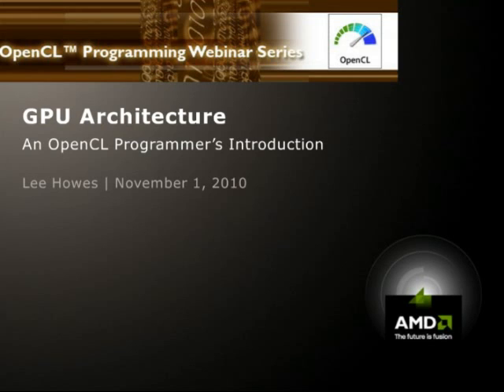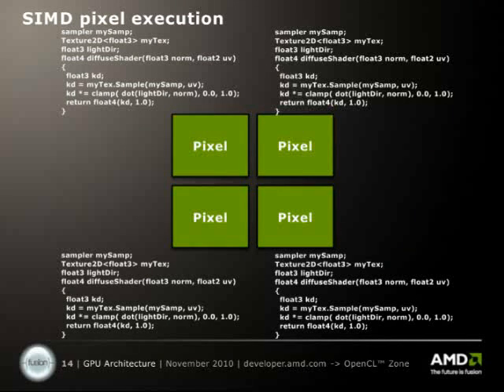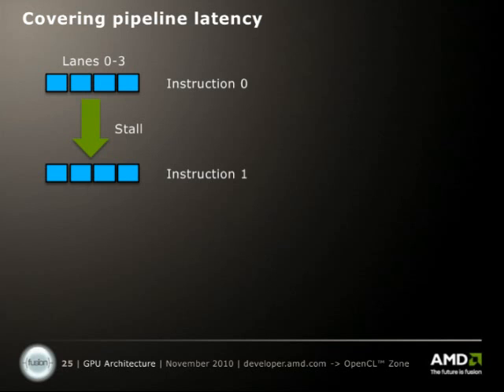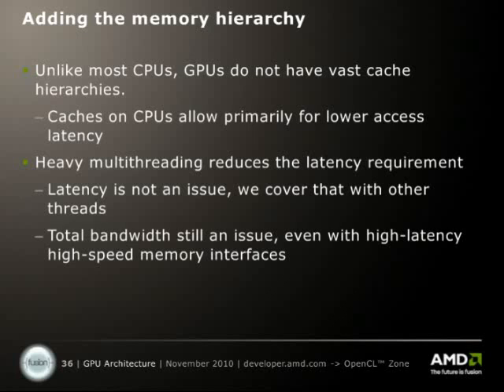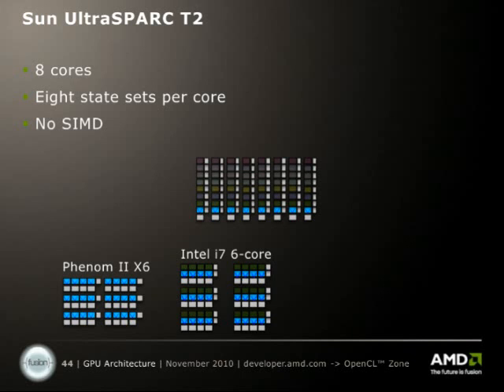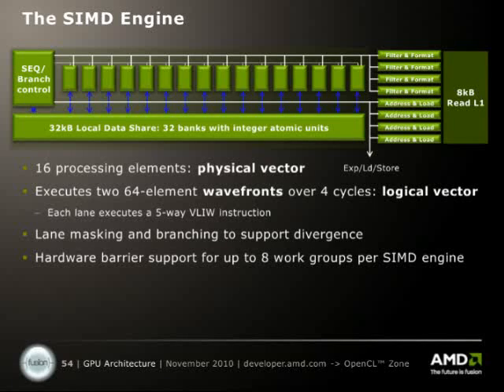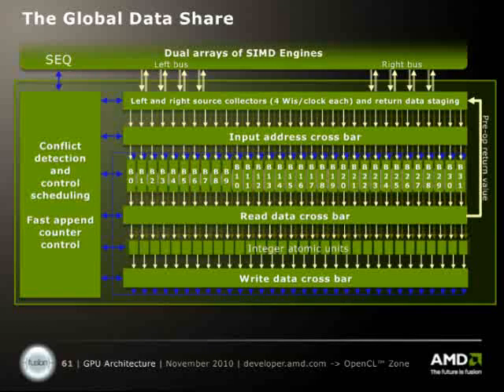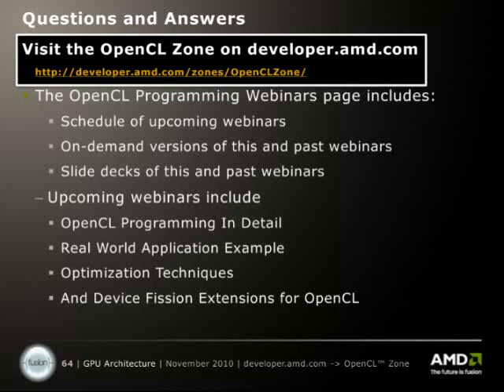3 - GPU Architecture